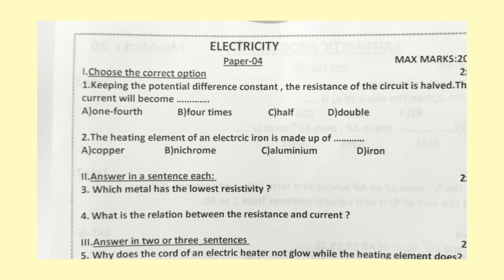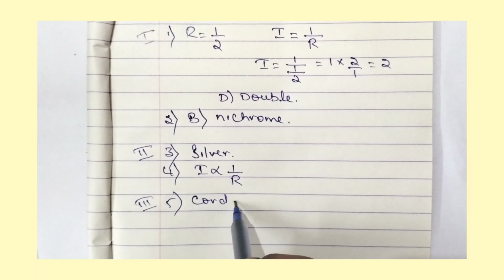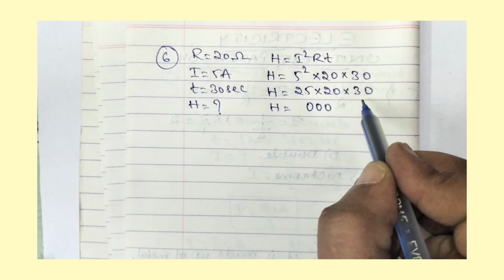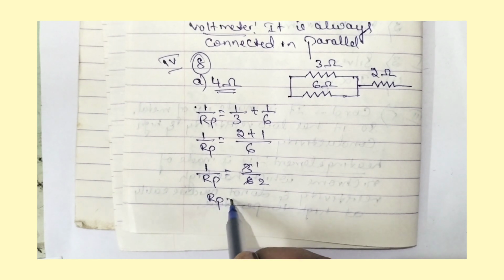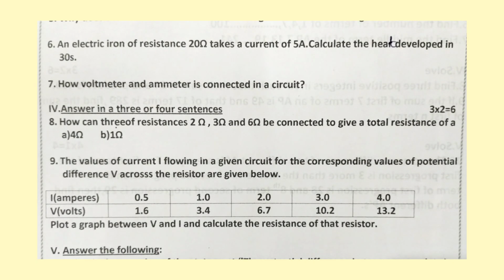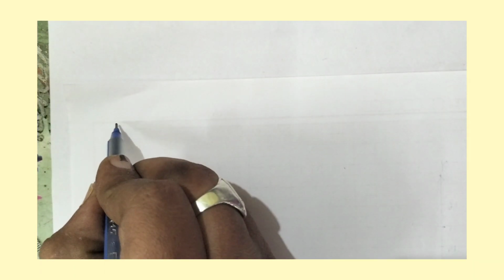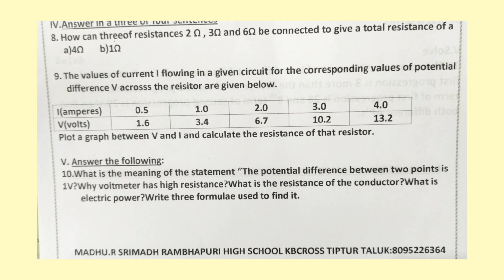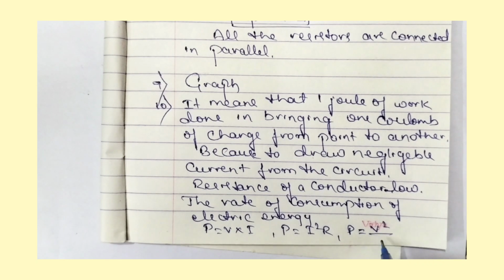CLASS 10TH SCIENCE ELECTRICITY UNIT TEST PAPER 4 KEY ANSWERS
This video is about class 10 science electricity unit test paper 4 key answers

Watch this video to get key answers of class 10 science electricity unit test paper 4